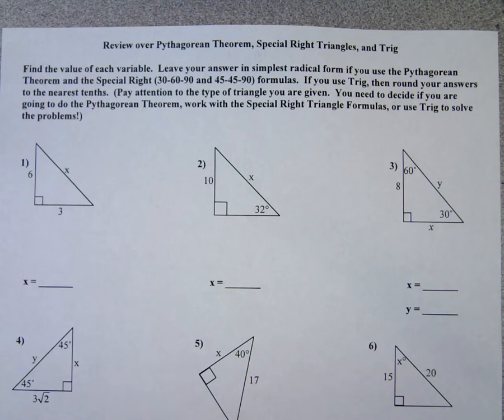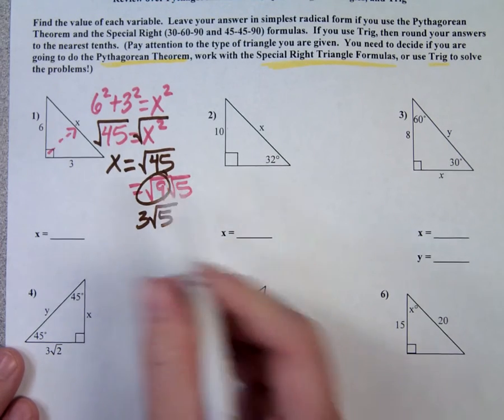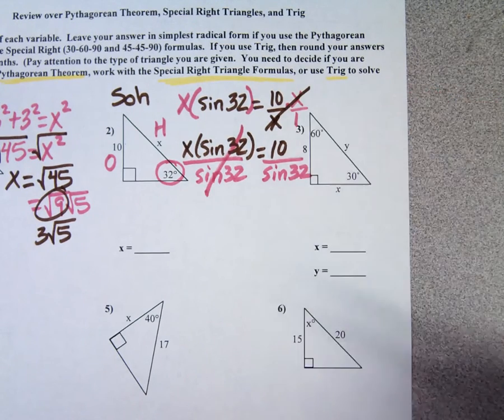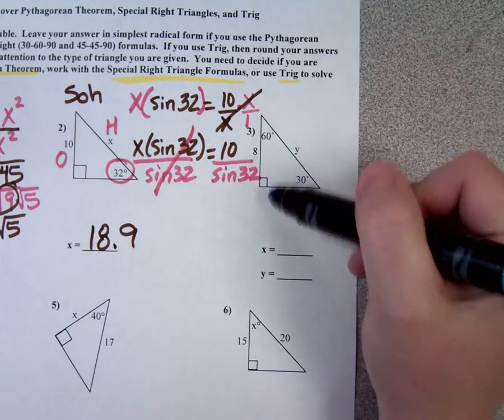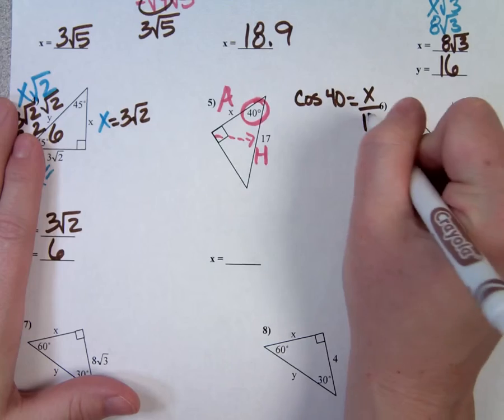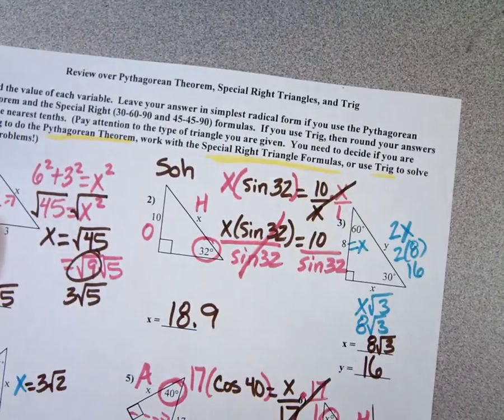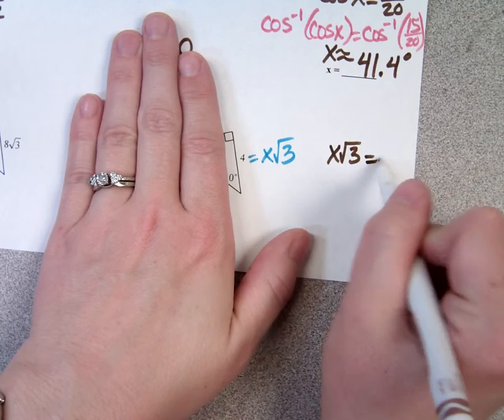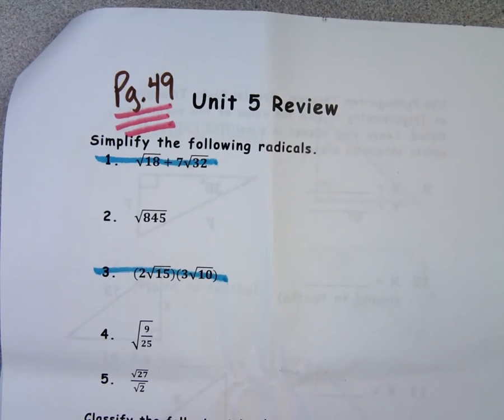Review over Pythagorean Thm, Special Right Triangles, or Trig